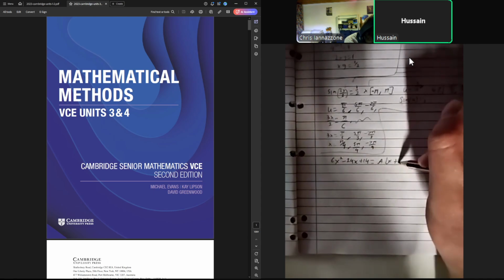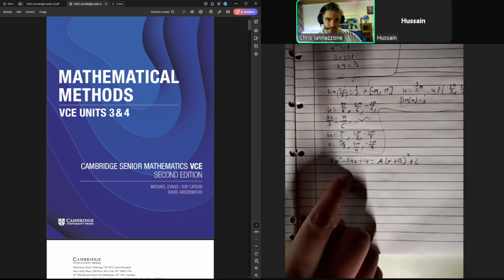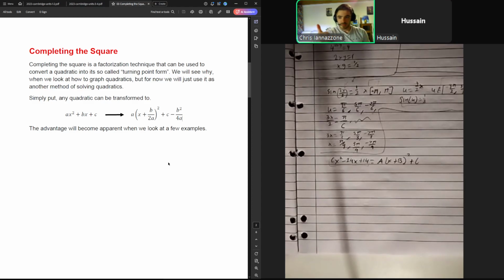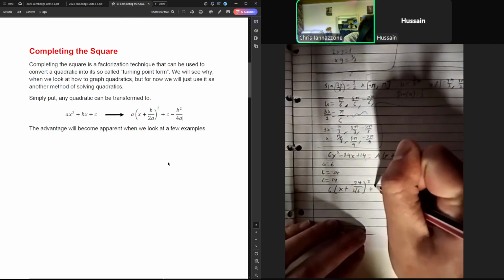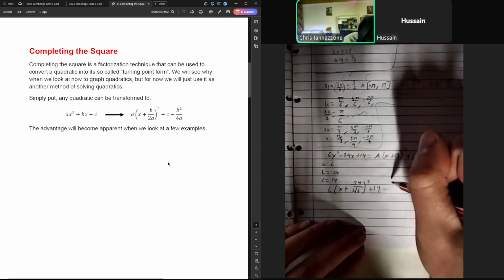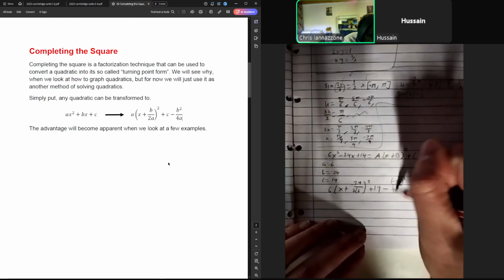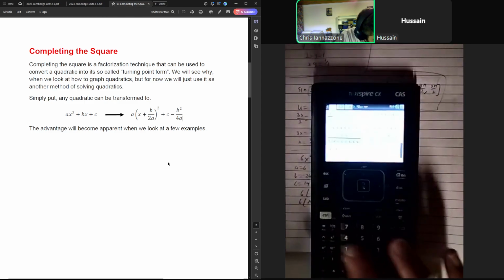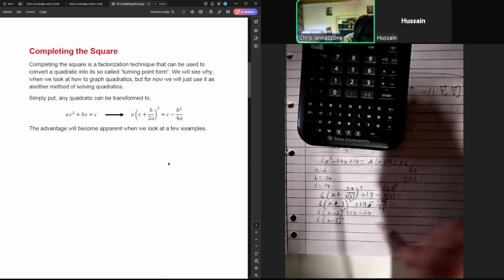Q&A 2024 29th November 2024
In this Q/A we look at an application of how completing the square can be used to solve unknowns in an equation.